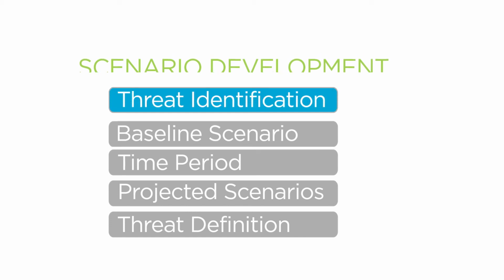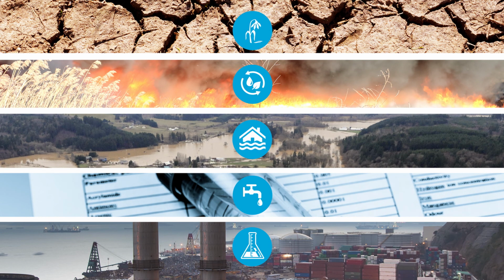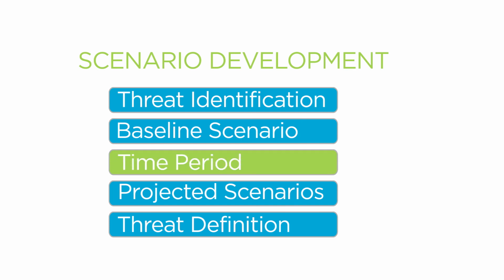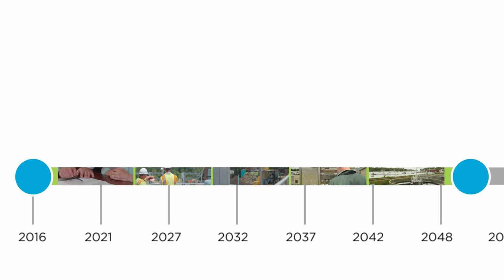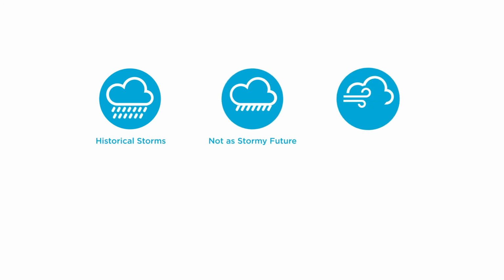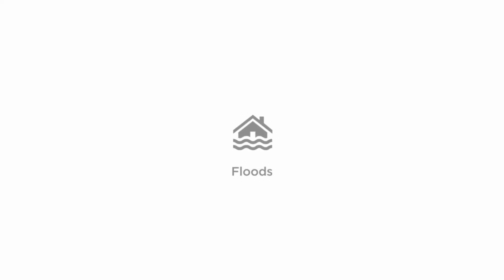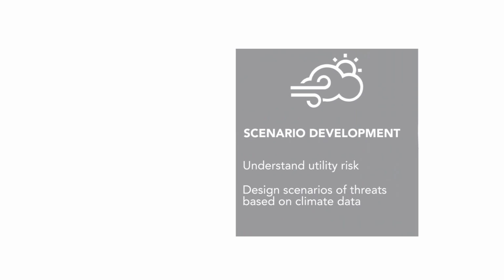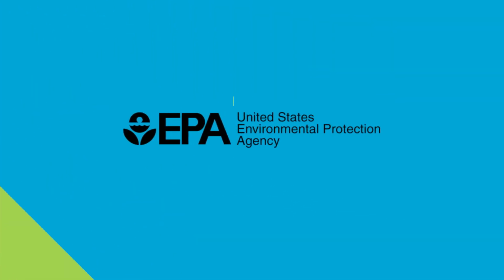Climate Resilience Evaluation and Awareness Tool (CREAT): Scenario Development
This video provides an overview of EPA’s Climate Resilience Evaluation and Awareness Tool (CREAT) Scenario Development Module. The Scenario Development module is the second module of CREAT, a web application which guides water sector users through the process of conducting a climate change risk assessment for drinking water, wastewater and stormwater utilities. During this module, users identify and define climate threats they want to consider for their analysis, like flooding and drought, and consider how these threats currently behave by reviewing historical climate conditions for a given location, such as annual temperature and precipitation and storm events. Users then evaluate how these historical conditions could change in the future by reviewing projected climate data provided by CREAT. These future conditions, or projected scenarios, can help users understand how these threats might change under shifting climate conditions. The water sector can then use this data to anticipate and plan for corresponding impacts to their systems and critical assets.